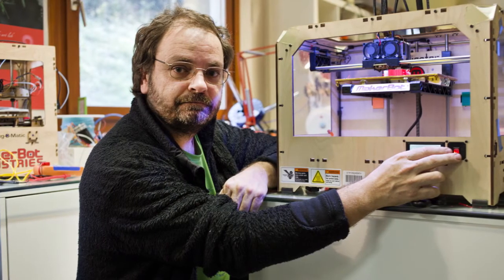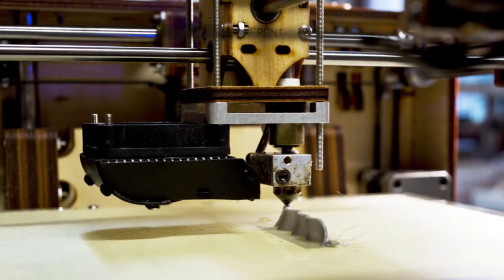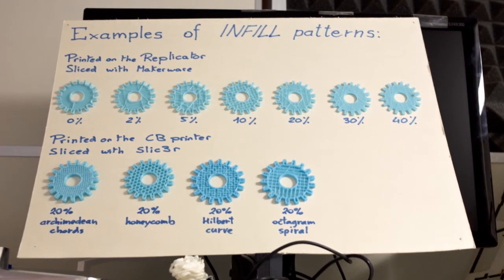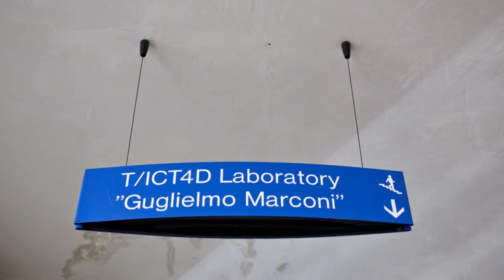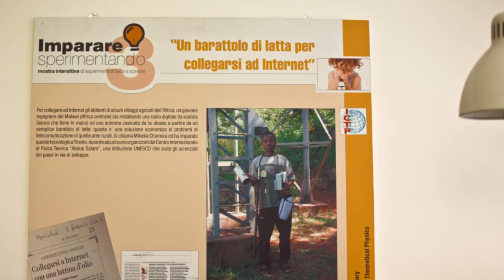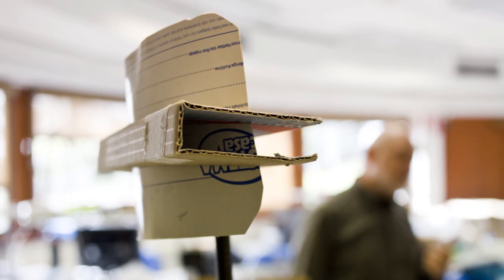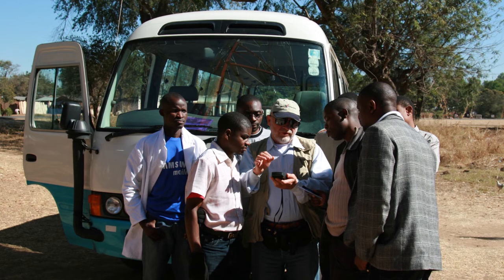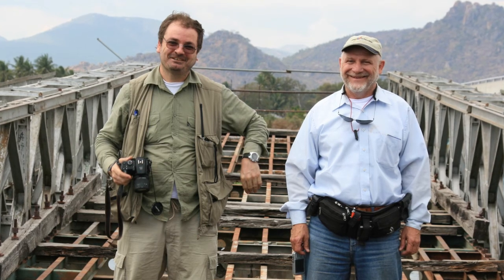Building low-cost tools to bridge the digital divide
With scientific innovation, simple technology and creativity can compensate for a lack of money.